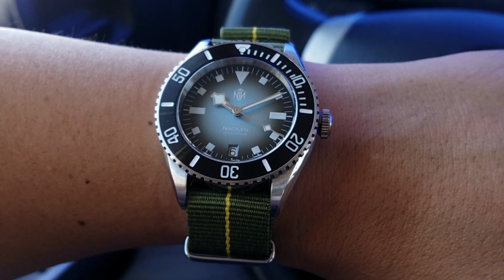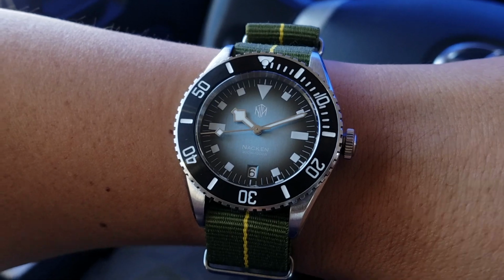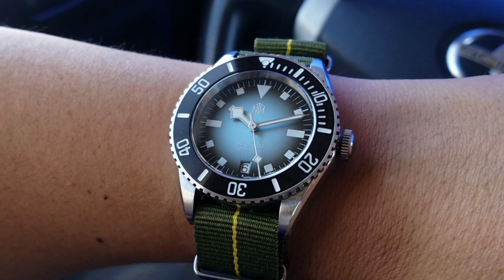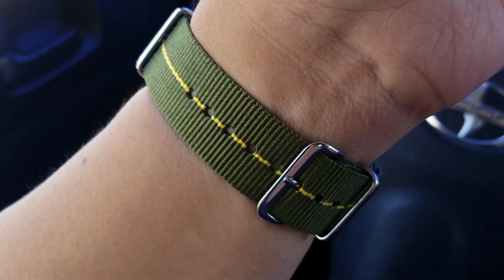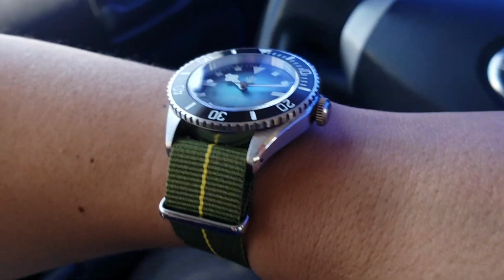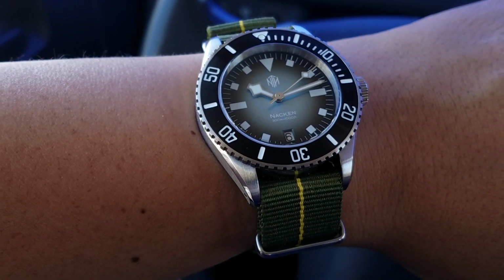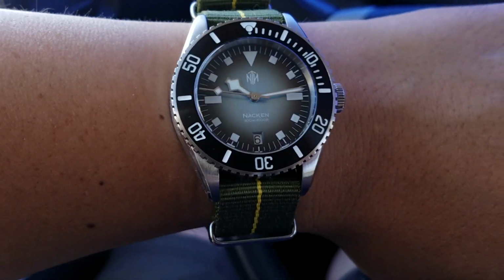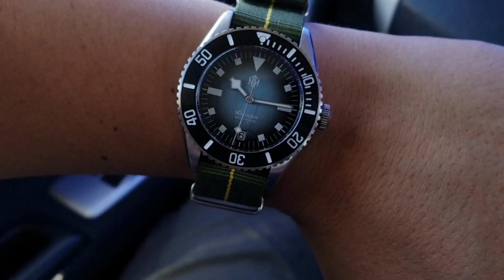Watch U Strappin'?! Ep. 39 - NTH Nacken Renegade Date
For me, a strap with military color(s) or design works on pretty much anything. There is no green or yellow on the watch, but I feel the strap and watch still compliment each other well.